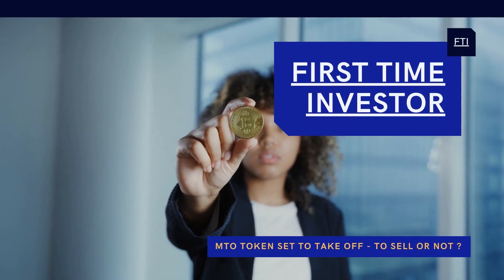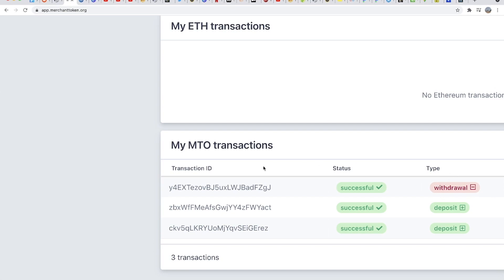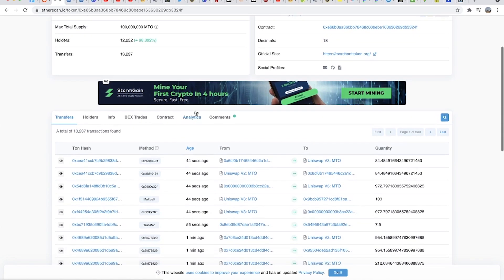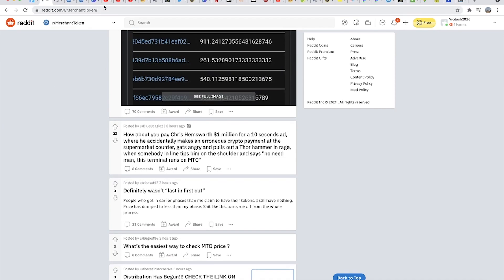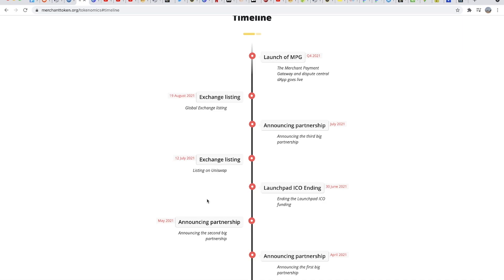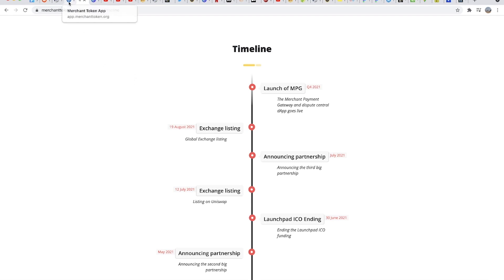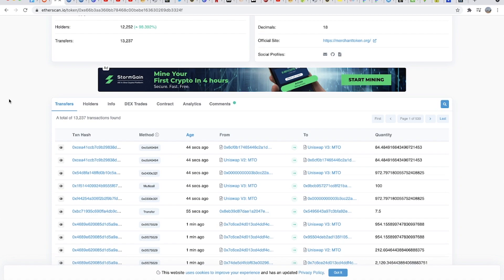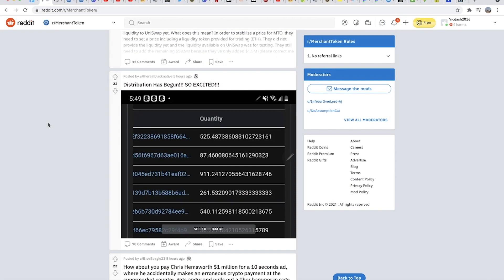Finally! Merchant Token Distribution Has Started!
Finally! Merchant Token Distribution Has Started!Check your mto accounts to confirm yours has been sent. It might take a few hours for the tokens to reflect in your provided wallets. Hopefully this ends the FUD with MTO.